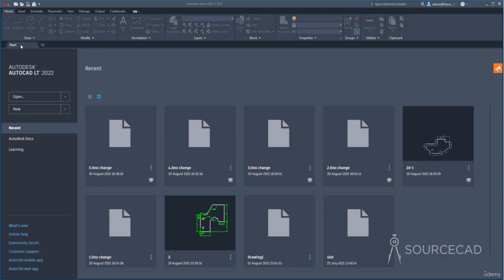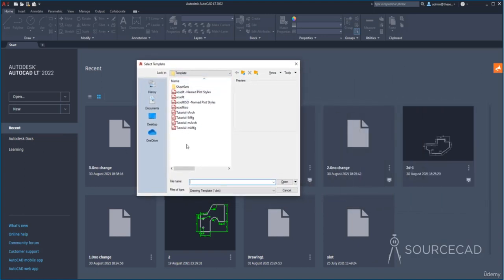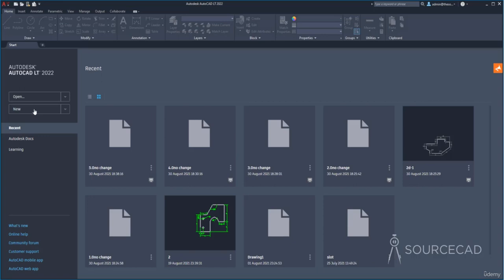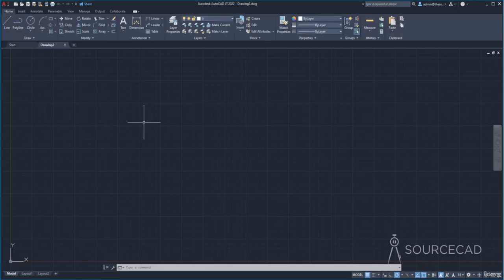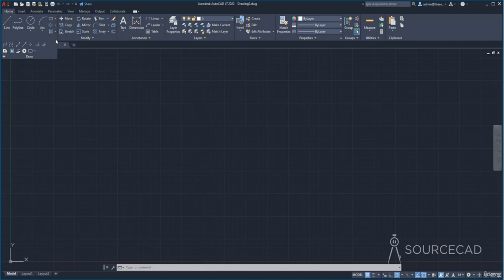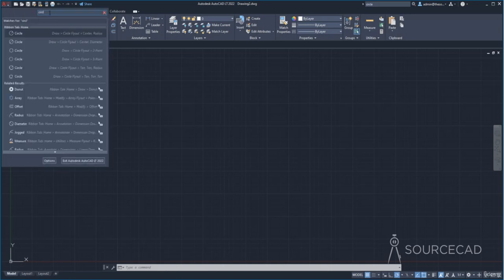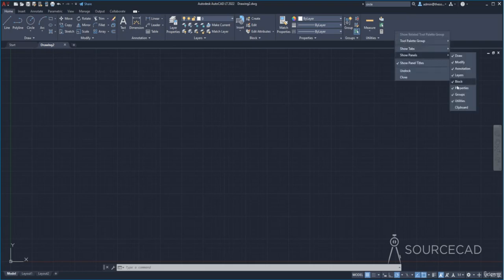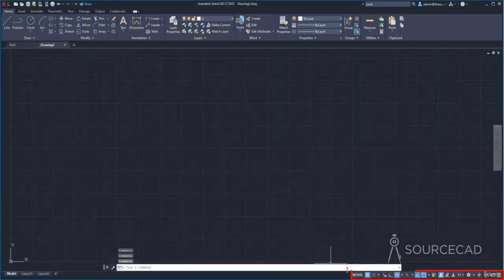Understanding User Interface I AutoCAD Beginners course 2022 I Speed Technology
Understanding User Interface I AutoCAD Beginners course 2022 I Speed Technology I You can watch online web development Courses, Html, Css , Auto cad, Social Media, Java Script, Web Designing, Adobe Photoshop, Php , Fornt end / back End etc .  World Best Teacher Guide You Step By Step, You Can Easily Learn our Best Online tutorials